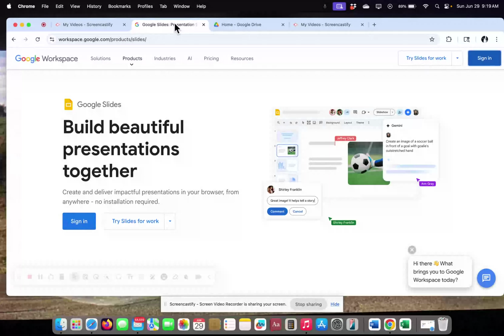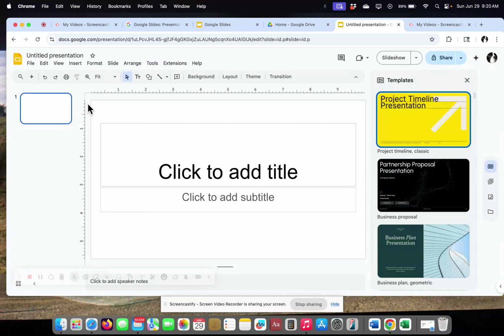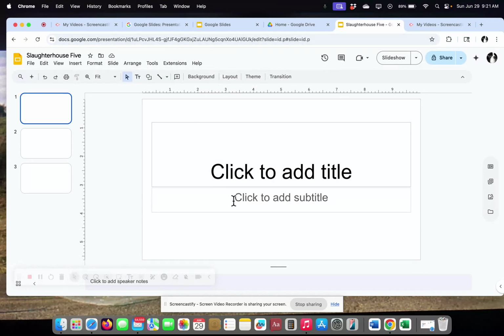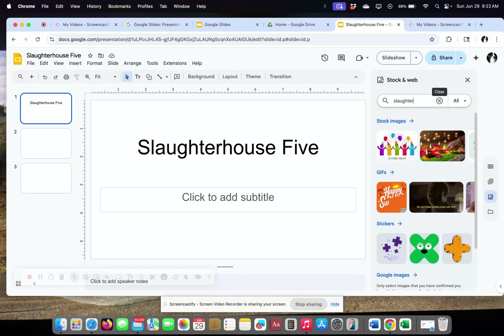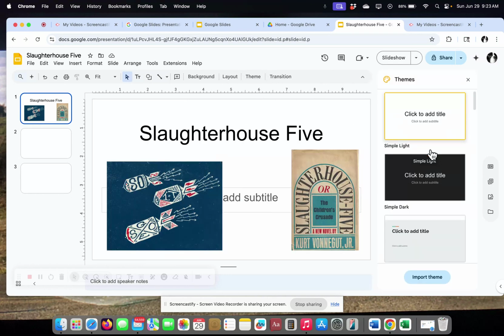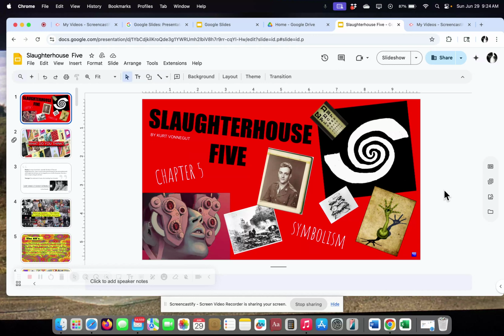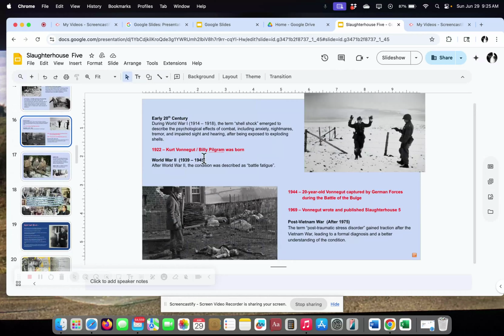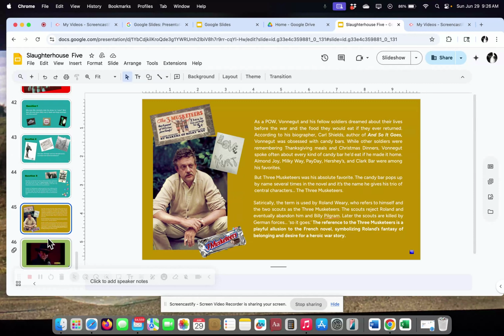Getting Started in Google Slides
a quick description of how you start a presentation in google slides